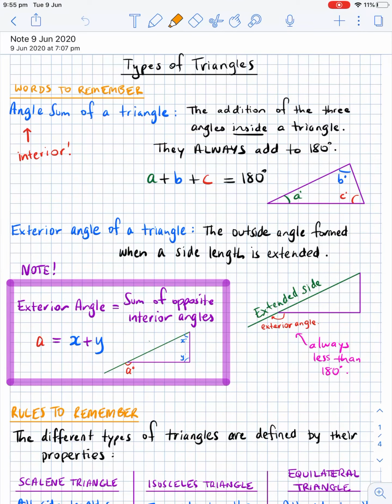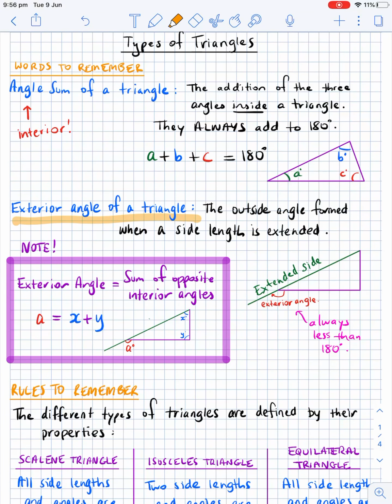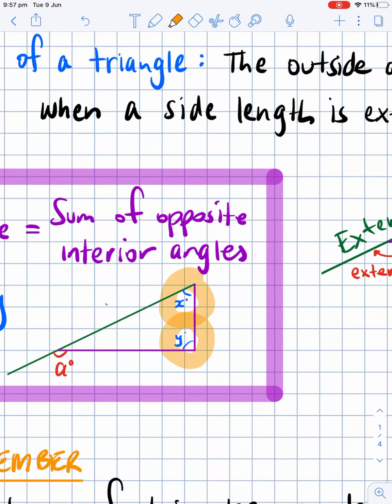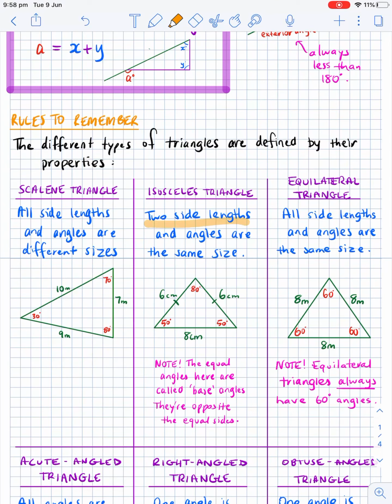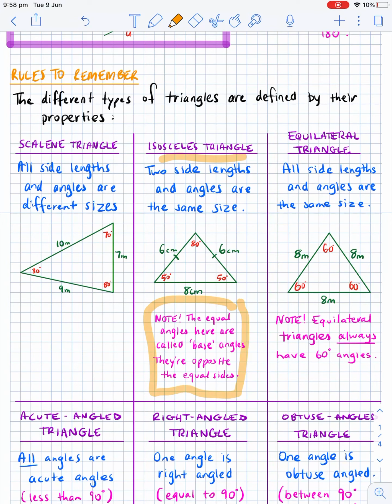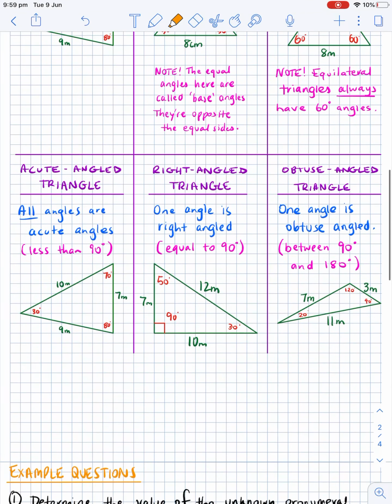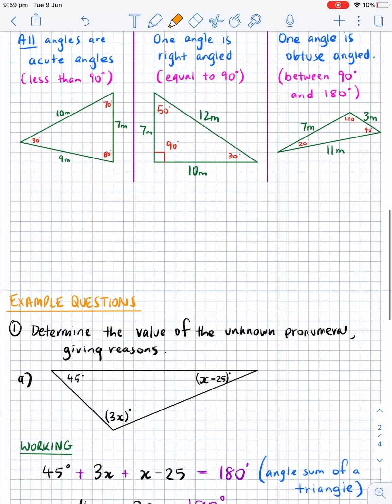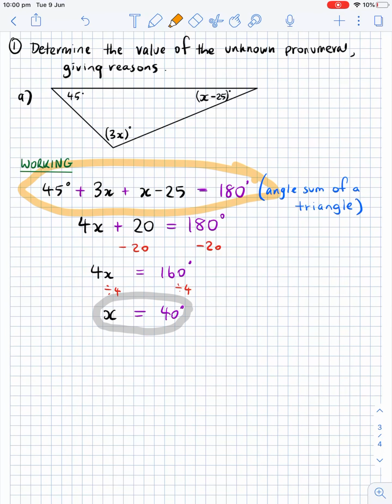Types of triangles